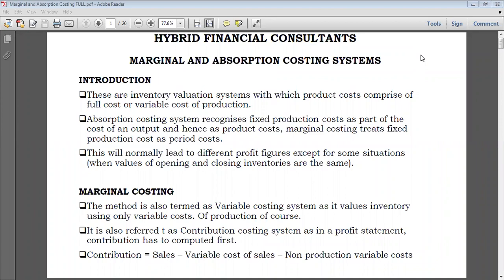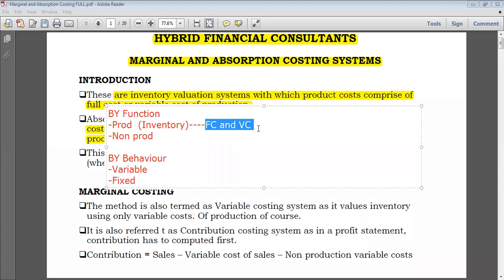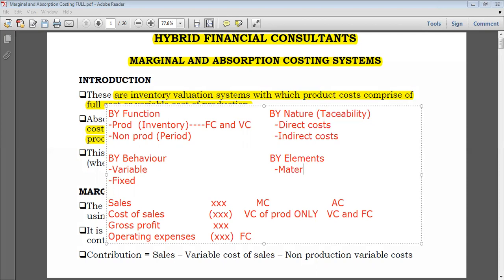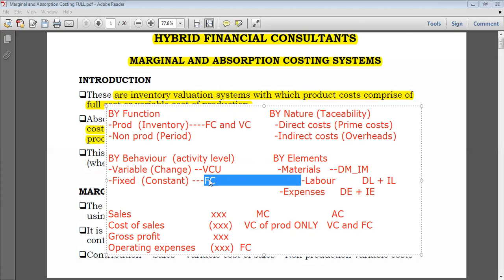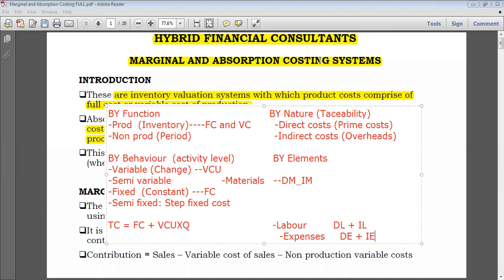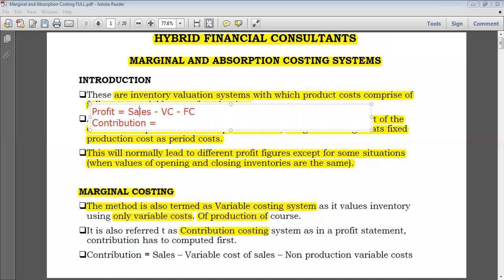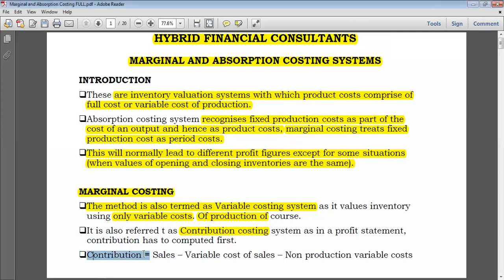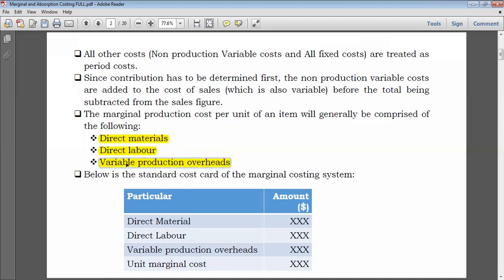Marginal and Absorption Costing | Introduction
These are inventory valuation systems with which product costs comprise of full cost or variable cost of production.
Absorption costing system recognises fixed production costs as part of the cost of an output and hence as product costs, marginal costing treats fixed production cost as period costs.
This will normally lead to different profit figures except for some situations (when values of opening and closing inventories are the same).
MARGINAL COSTING
The method is also termed as Variable costing system as it values inventory using only variable costs. Of production of course.
It is also referred t as Contribution costing system as in a profit statement, contribution has to computed first.
Contribution = Sales –Variable cost of sales –Non production variable costs